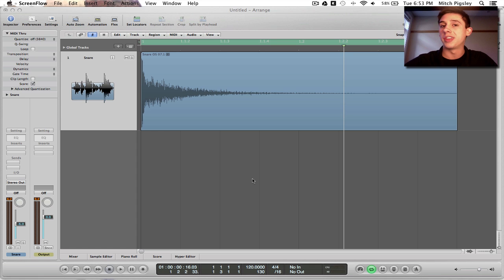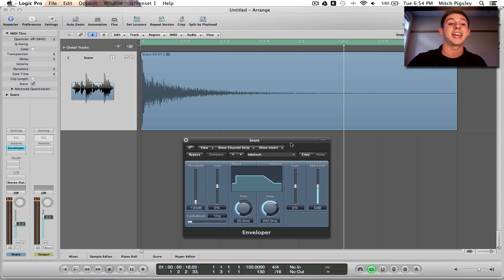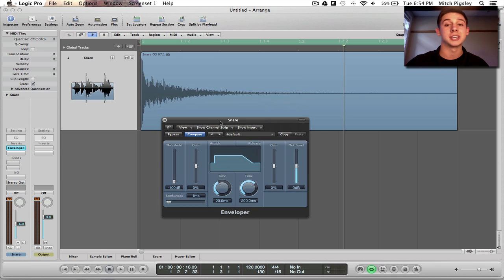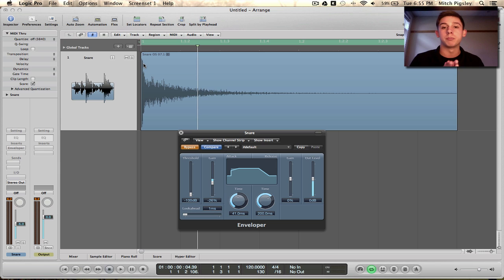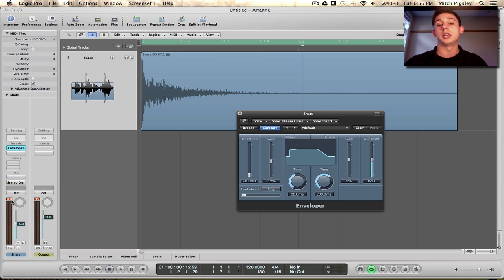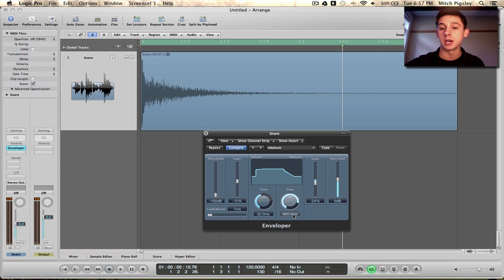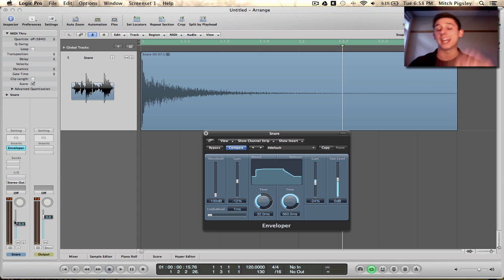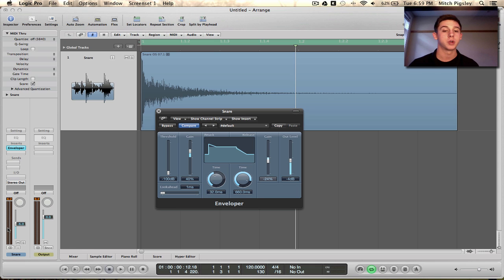Logic Pro 9 Tutorial - Enveloper Overview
Learn how to customize your signal transients with the Enveloper. This simple plugin is great for cleaning up percussion.